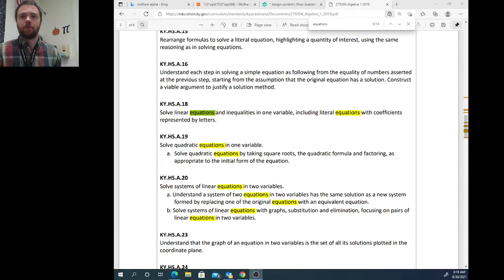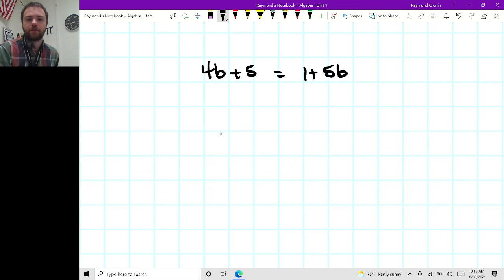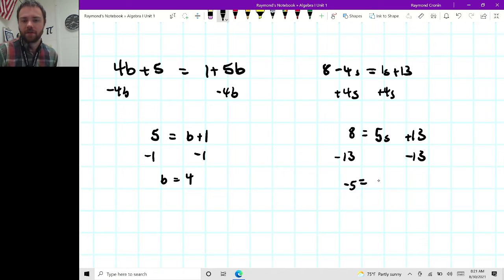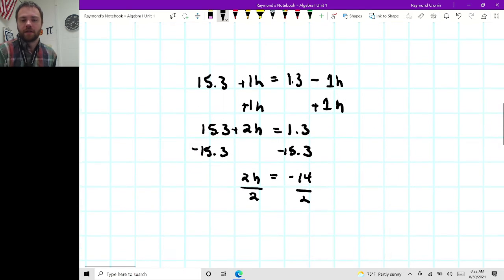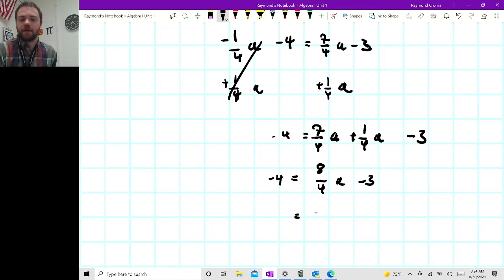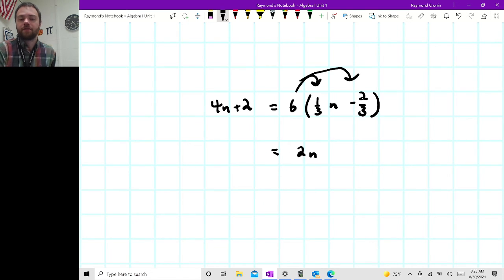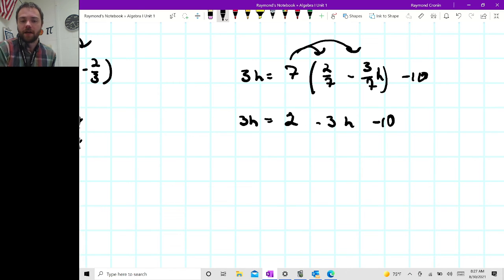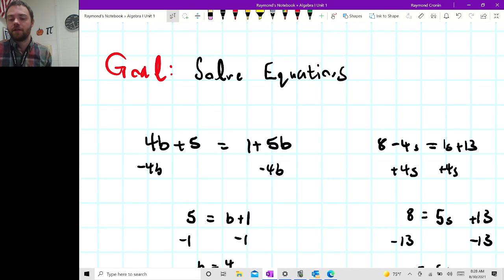Solving Equations in One Variable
This video is to help students solve equations in One Variable that have variables on both sides with some containing fractions and parentheses